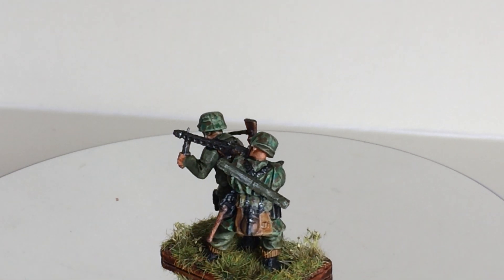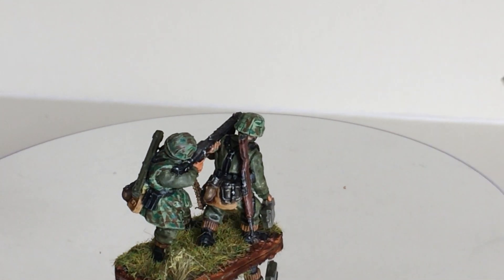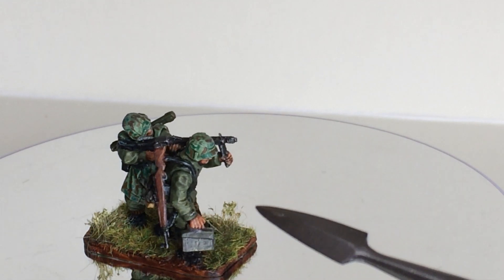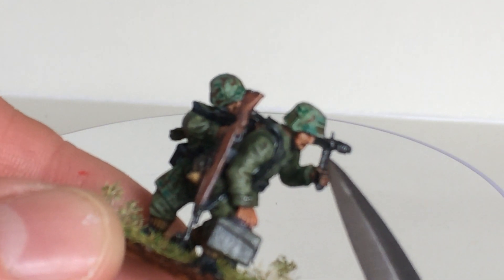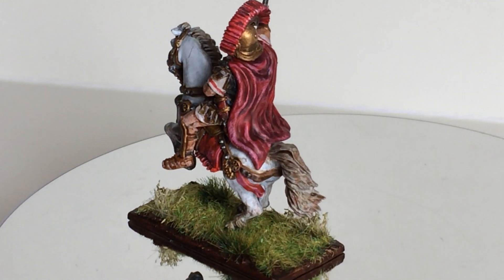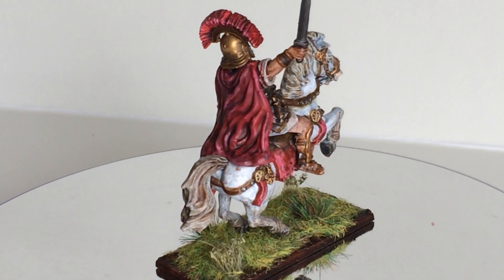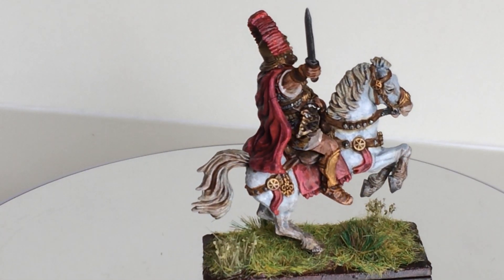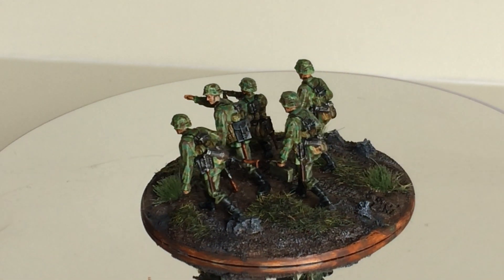#017 28mm German MG42 team and Victrix Roman commander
28mm figures of German Warolord Games MG42 team and a Roman commander from Victrix Miniatures